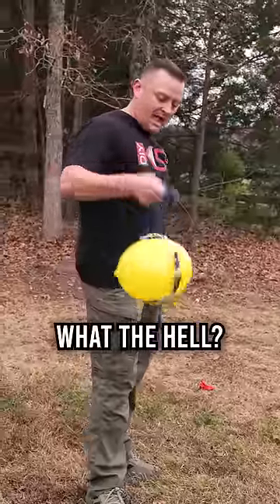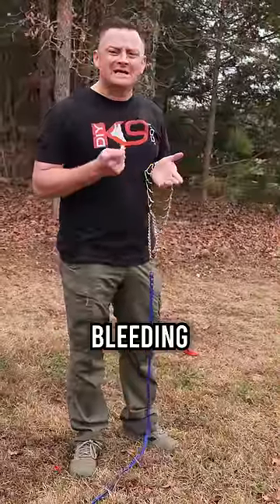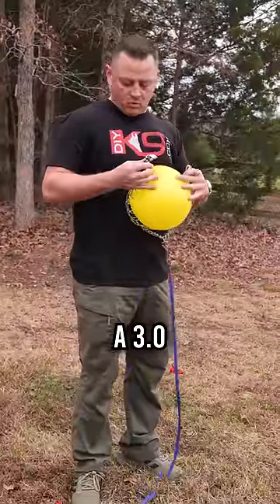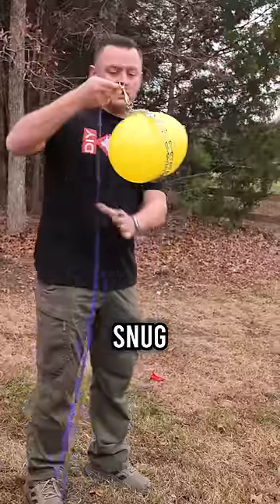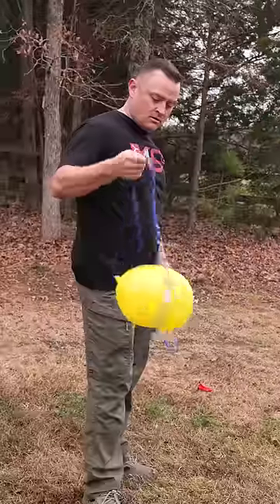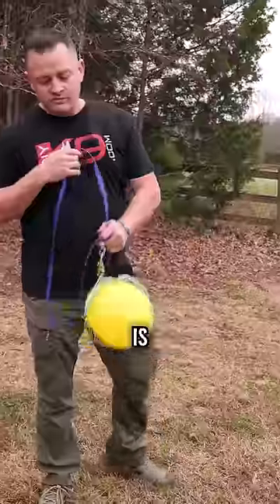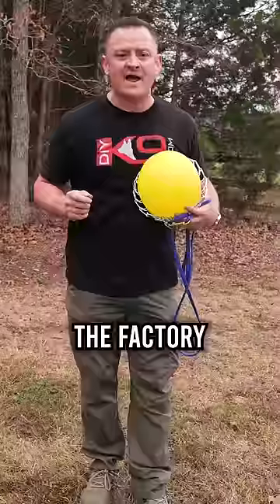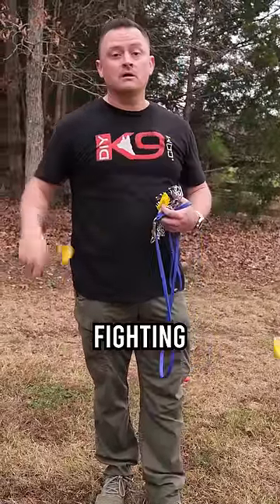Do Prong Collars Poke Holes in Your Dog’s Neck?